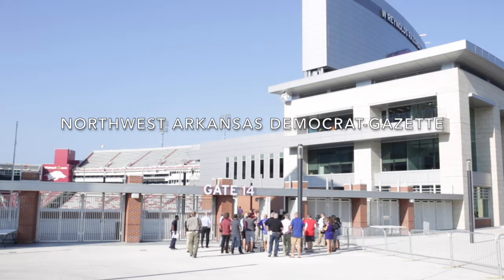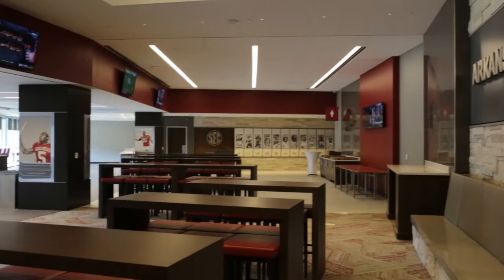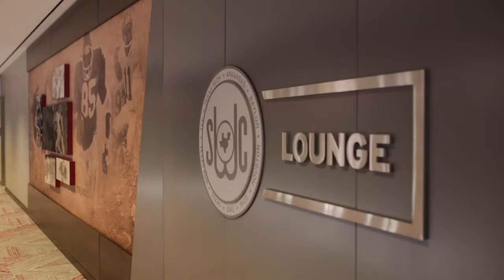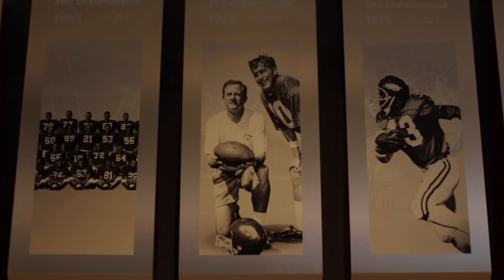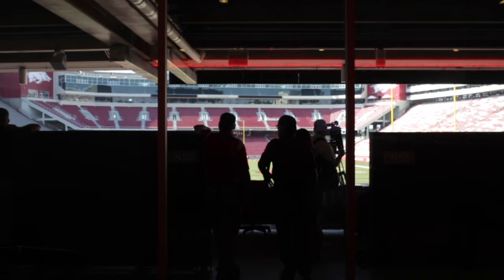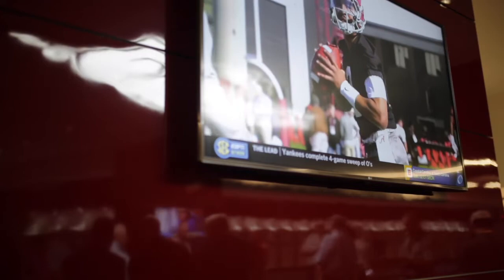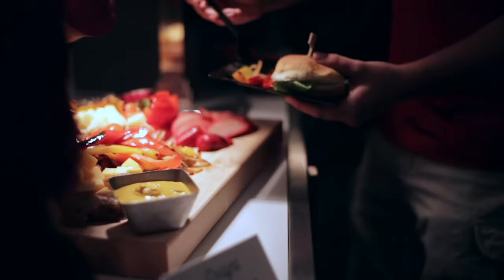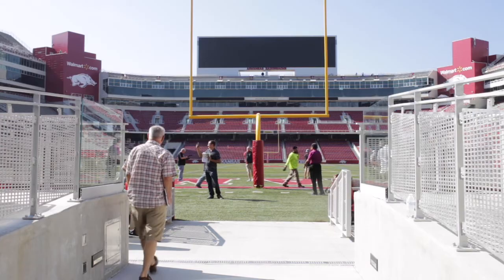Razorback Stadium Tour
University of Arkansas officials lead a tour of the renovated areas inside Razorback Stadium and answered questions. NWA Democrat-Gazette/CHARLIE KAIJO